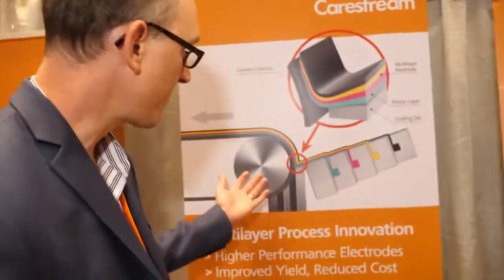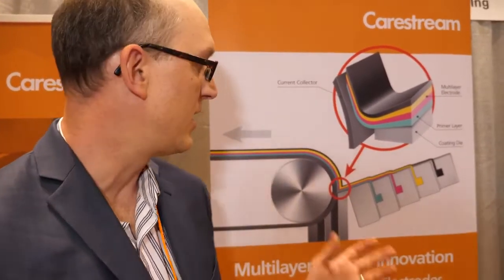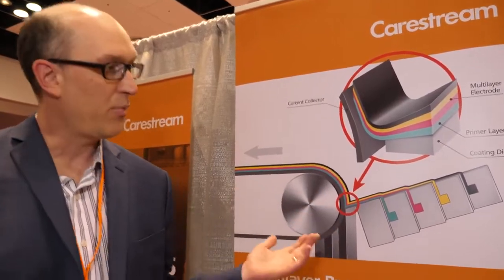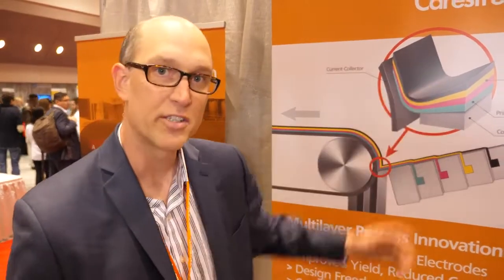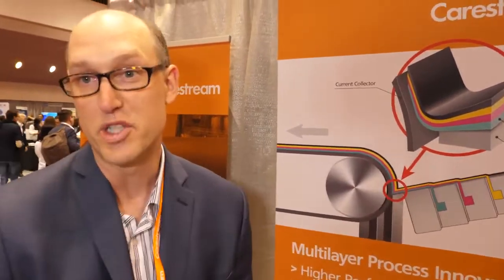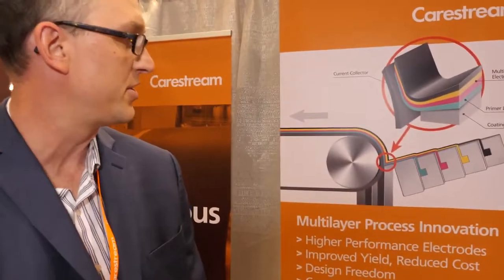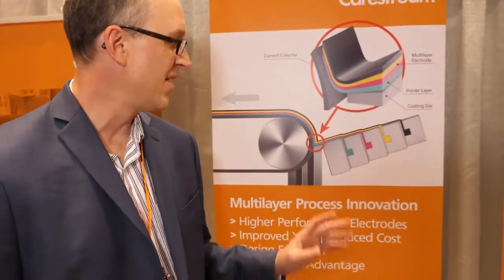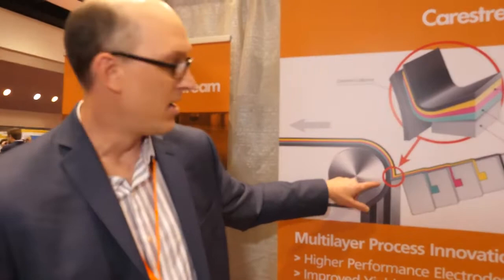Carestream Multilayer Coating Capabilities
As the result of a heritage that includes 3M and Kodak, Carestream applies more than 100 years of coating leadership to deliver innovation in roll-to-roll coating. Our simultaneous, multilayer coating process enables the addition of discrete layers on flexible substrates for a wide range of advanced materials applications. We are seeking growth-oriented partnerships, which combine partner product IP and market channels with Carestream's development and manufacturing expertise, including high-speed roll-to-roll processes, fluid design and preparation, quality systems and worldwide presence.